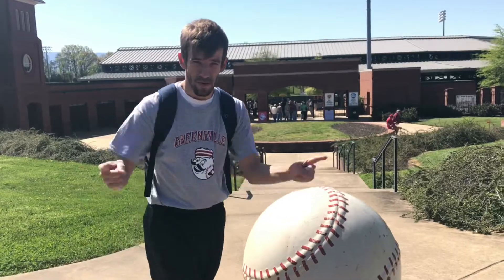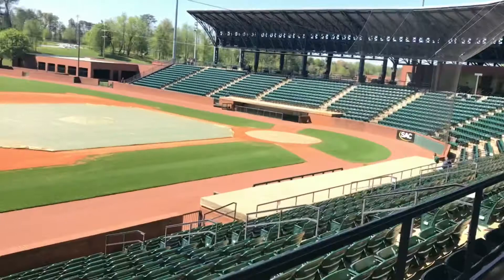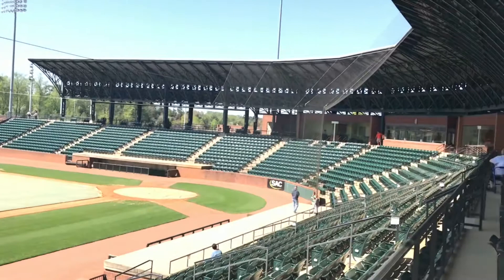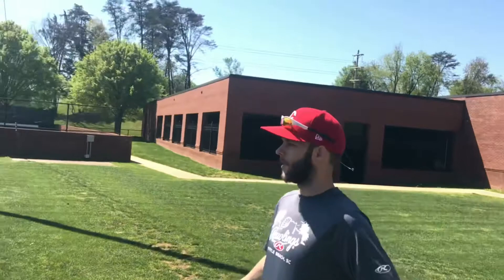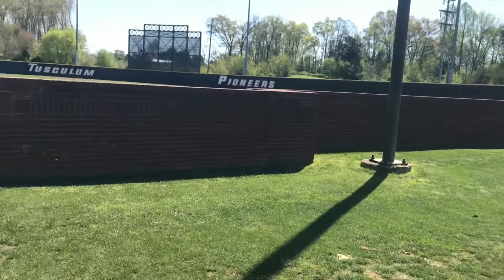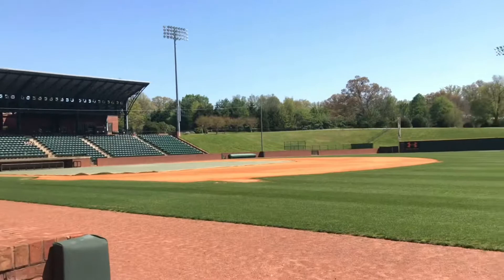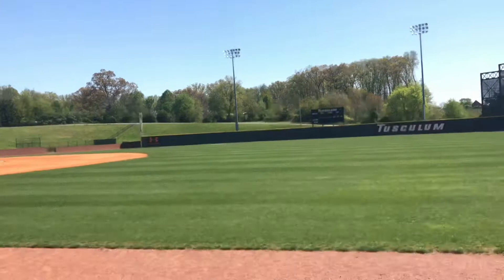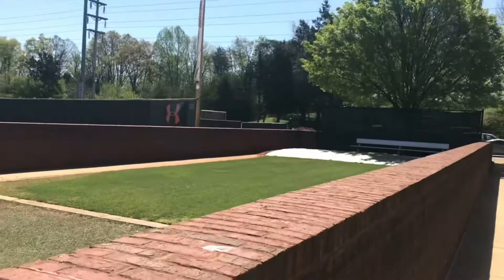Trifecta Sports Vlog #4 Greeneville Reds Fan Fest